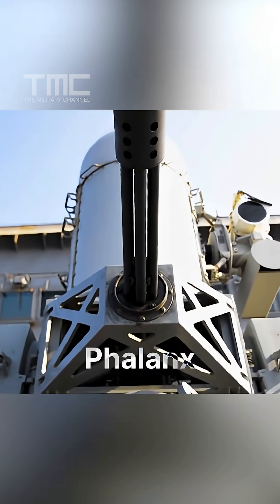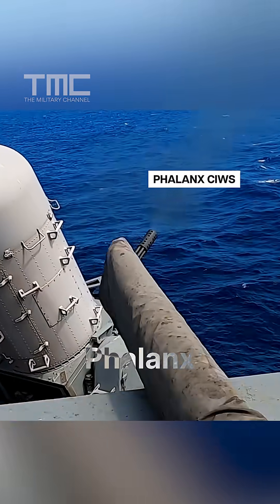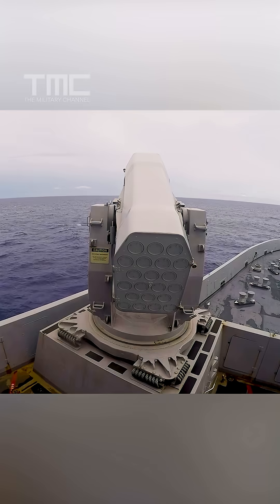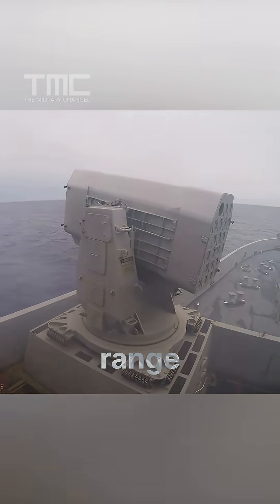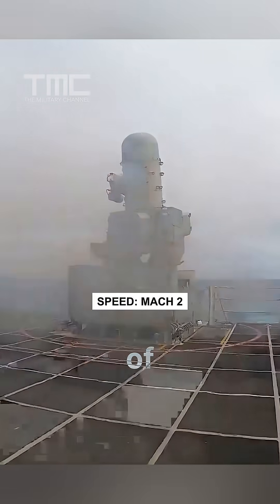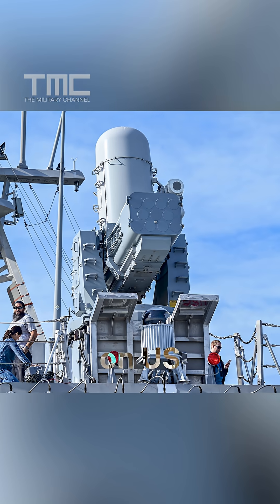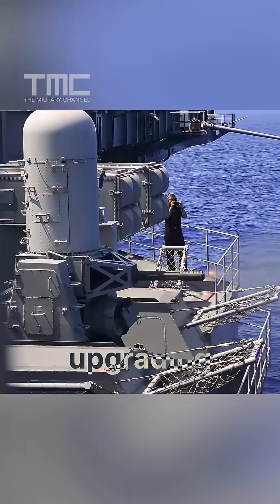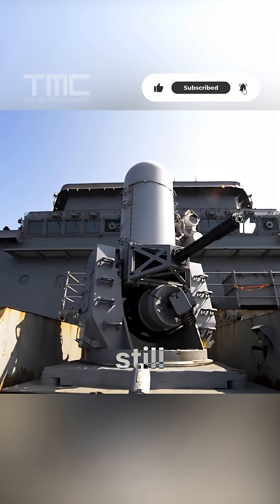When the Navy Turns a Gatling Gun Into a Missile Launcher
What happens when you take the Navy’s famous Phalanx gun and replace its barrels with missiles? You get the SeaRAM, a hybrid of the Phalanx CIWS and the RIM-116 RAM missile system.